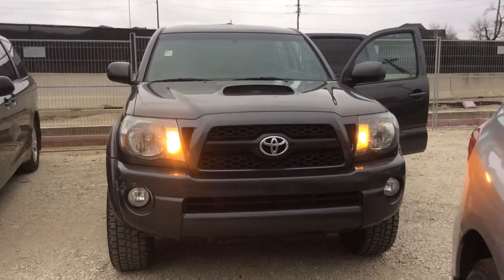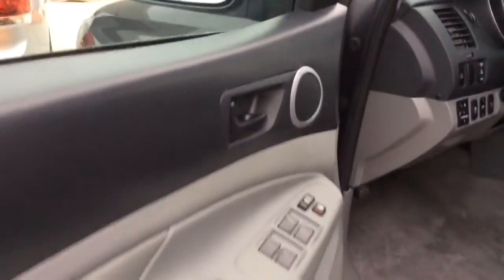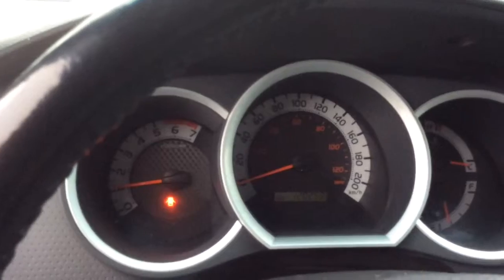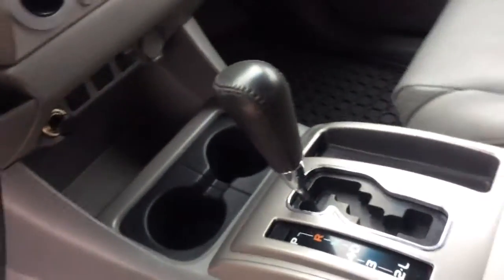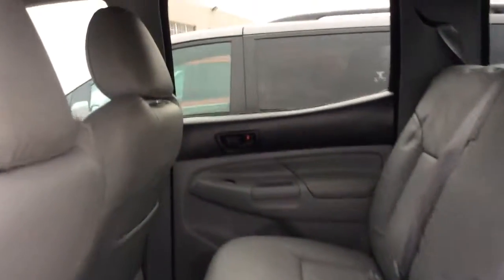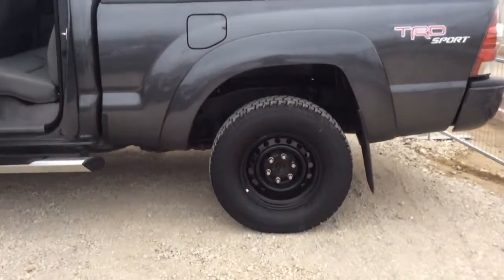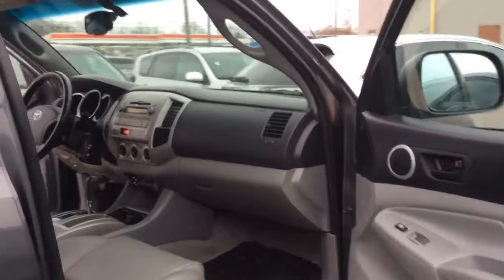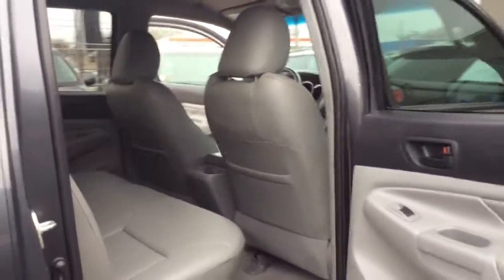Brian - 2011 Toyota Tacoma